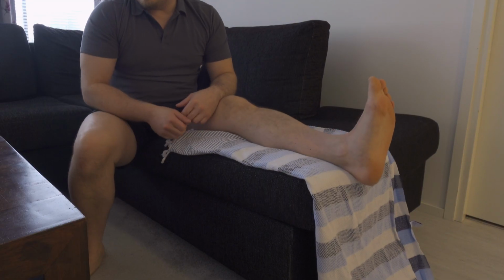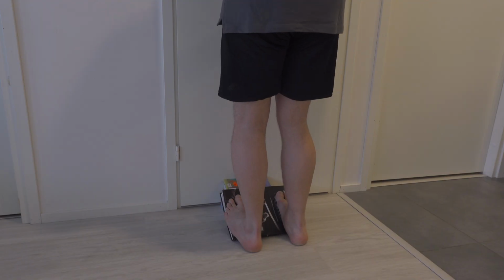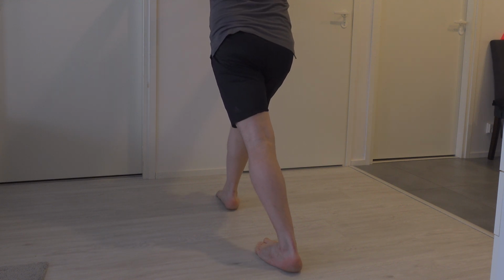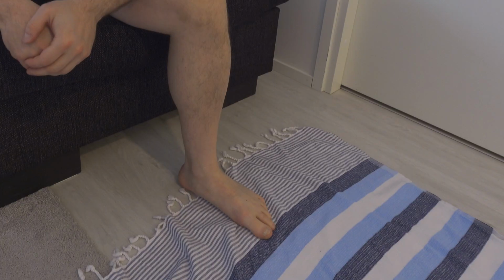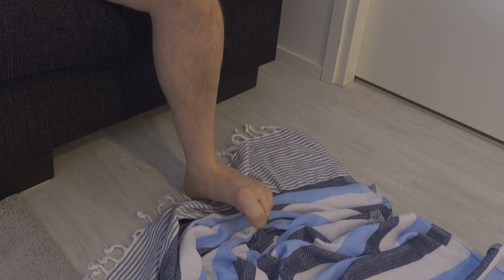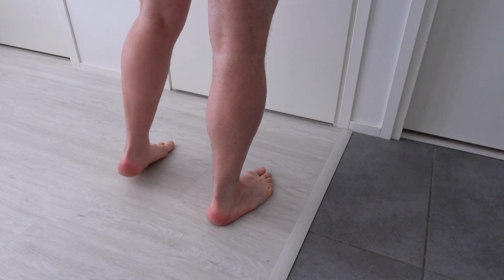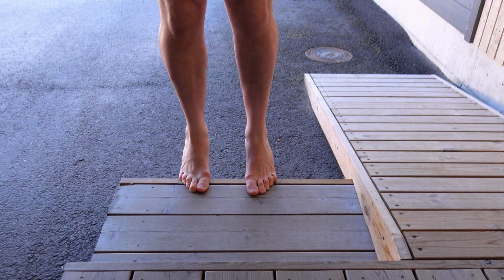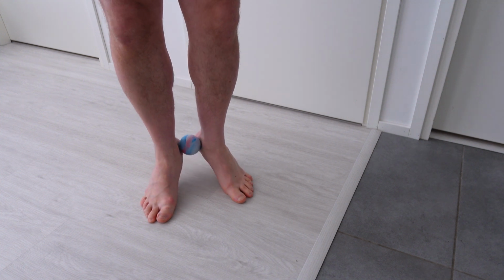Pain in your heel? 98% forget these important exercises!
Do you suffer from heel or foot pain? This video provides effective stretches and strengthening exercises for self-treating plantar fasciitis. Many people only focus on rolling – but 98% forget these crucial exercises that truly help relieve pain. You'll also learn when to stretch and when to strengthen the foot. Start your relief today!

🔹 Plantar fasciitis
🔹 Heel pain
🔹 Foot stretching & strengthening
🔹 Effective no-equipment home exercises

This channel gives you ideas about ergonomics, health, well-being at work, and also for remote working.

Before starting, consult your own healthcare provider for a proper diagnosis and to ensure this content is safe and appropriate for your own medical and physical condition. Stop immediately if you experience pain.

Don’t use this content to self-diagnose or self-treat any health, medical, or physical condition. Don’t use this content to avoid going to your own healthcare provider or to replace the advice they give you. You agree to indemnify and hold harmless channel for any and all losses, injuries, or damages resulting from any and all claims that arise from your use or misuse of this content.

makes no representations about the accuracy or suitability of this content for you. By voluntarily using this content, you assume all risks for any resulting losses, injuries, or damages. Perform the moves in this content at your own risk.

Here are the shorter timestamp markings for your video subtitles:

0:00 - Plantar Fasciitis: Irritation & Long-Term Issues
0:10 - Best Exercises for Rehab
0:15 - Stretching Plantar Fascia Technique
0:38 - Easy Calf Stretch with Towel
1:23 - Standing Calf Stretches: Inclined Surface
2:11 - Standing Wall Calf Stretch
2:49 - Caterpillar Position Stretch for Both Legs
3:08 - Compounded Calf and Sole Stretch
3:21 - Symptom Improvement & When Stretching Isn't Enough
3:52 - Strengthening the Sole: Towel Pull
4:05 - Strengthening Small Foot Muscles: Towel Push
4:24 - Increase Load-Bearing Capacity & Decrease Symptoms
4:38 - Strength Training: Symptom Diary & Pain Monitoring
5:27 - Footwear: Hard Soles